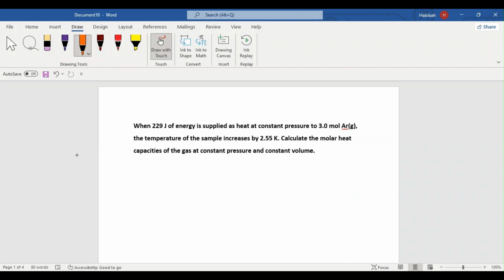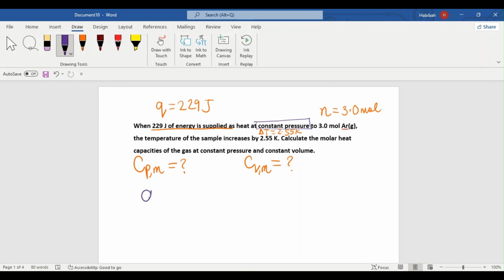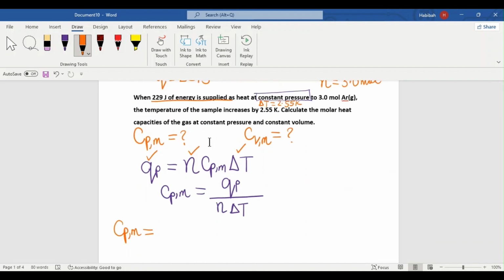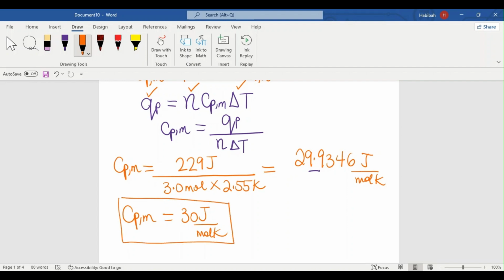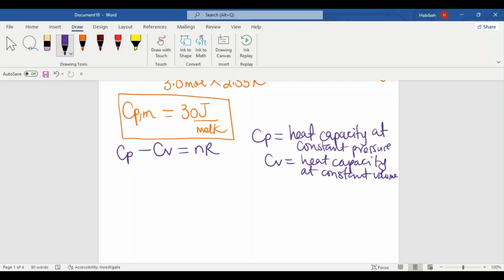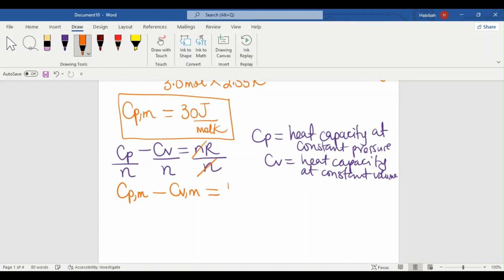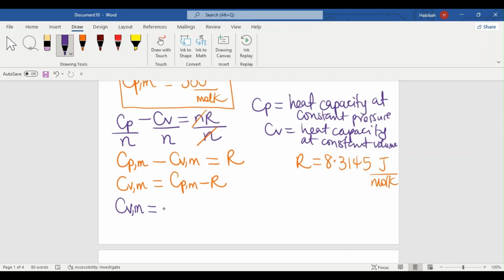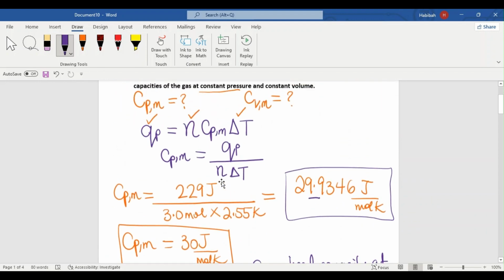Determine the MOLAR HEAT CAPACITIES at Constant PRESSURE & Constant VOLUME | PHYSICAL CHEMISTRY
QUESTION:
When 229 J of energy is supplied as heat at constant pressure to 3.0 mol Ar(g), the temperature of the sample increases by 2.55 K. Calculate the molar heat capacities of the gas at constant pressure and constant volume.